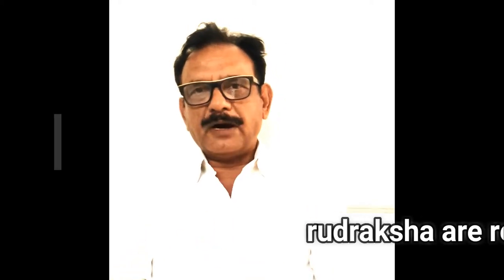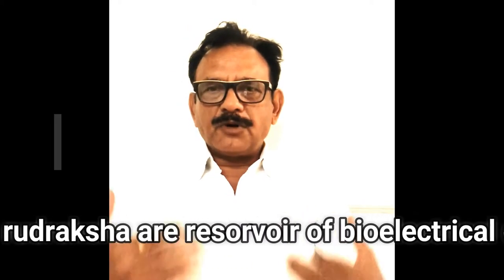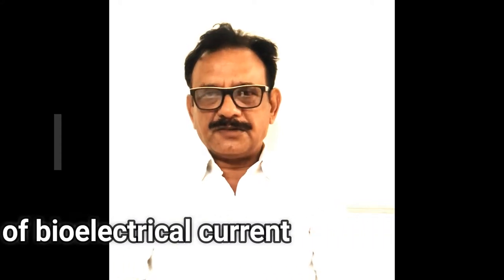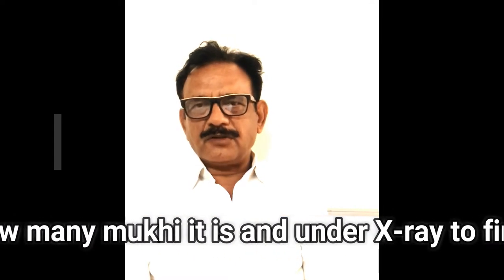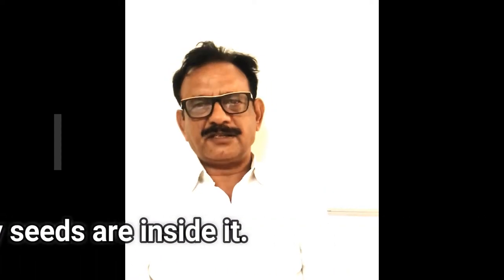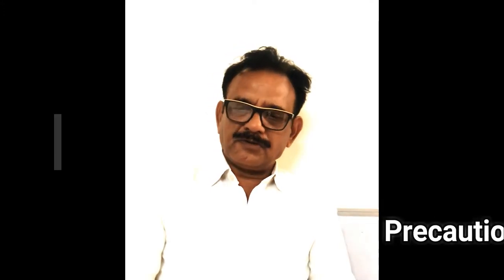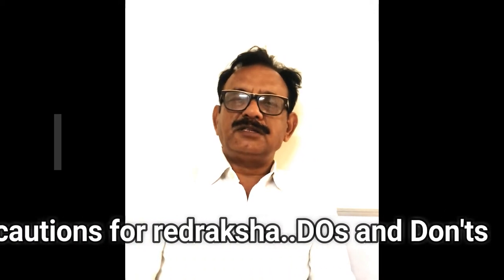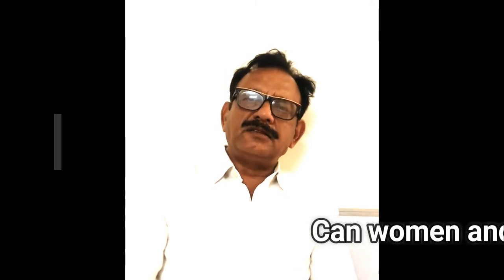How to know if rudraksha is real or fake I Preacautions for wearing rudraksha I santosh sharmaa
owtoknowifRudrakshaisfakeorreal?Precautions for wearing rudraksha How to fake real Rudraksha santosh sharmaa # Whitelotusspirituality How to know if a rudraksha fake or real/ how to wear?
If a planet is bad in your chart, you should not wear gemstone. you should wear rudraksha to balance the bad or debilitated planet. You should decide based on a chart analysis.
rudraksha are balancers of energy, whereas, Gemstones are boosters. If you wear a gemstone for a graha and if the graha is already bad in your horoscope then obviously you are increasing the badness and negativity of that graha.
Rudraksha works at cellular level. It interacts with aminoacides in cell when comes in contact with cell membrane. Rudraksha has dynamic polarity ( means: it can change it's polarities on it's own). If there is any disturbance in the electrical charge/volt in the cells, the rudraksha gives a reverse charge to balance the disturbed voltage in the cells.
Different mukhi rudraksha intercats with cells of different organs in our endocrine system. for example: 15 mukhi rudraksha works on heart region (heart is also an endocrine gland) and 17 mukhi rudraksha works on pituitary/pineal glands. 6 and 9 mukhi rudraksha work on adrenal and so on.
What is rudraksha? How to check real and fake rudraksha? Who can wear rudraksha? How to wear rudraksha? How to wear odd and even mukhi rudraksha? What are the precautions for rudraksha? Can women rudraksha wear during the menstrual cycle?